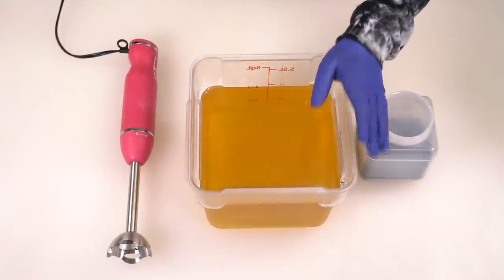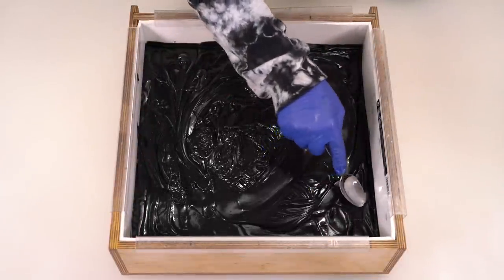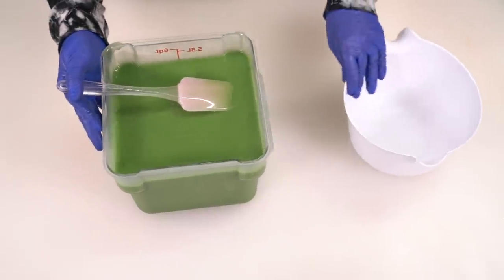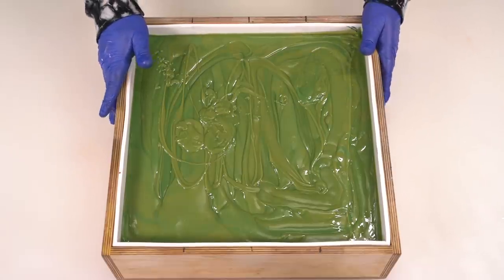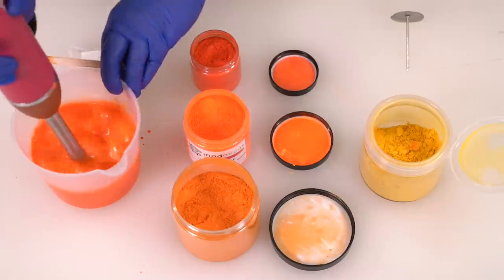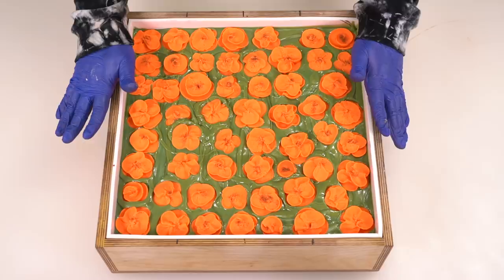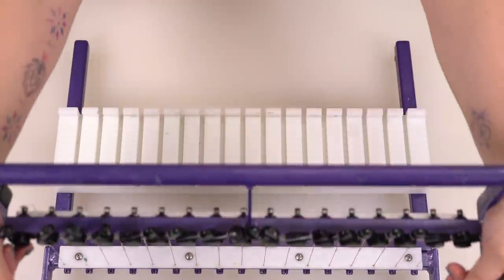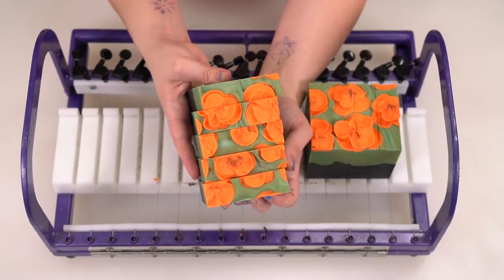California Poppies Cold Process Soap - Flower Piping | 🌼Flora Fantasy Collection 🌼| Royalty Soaps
The 60's are back! Shag carpet! Hippies! Bee Hive hairdos! Big groovy vibes! It's all here for this soap! I really ought to make more 60s-70s inspired soaps.